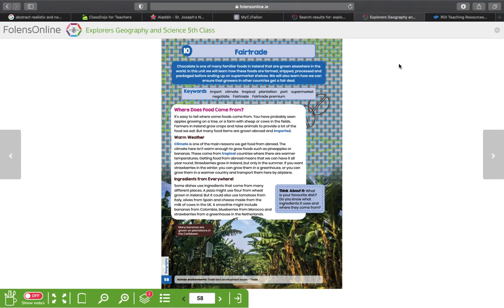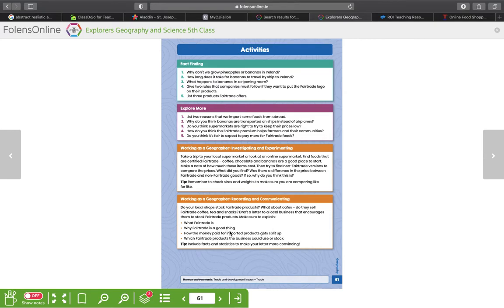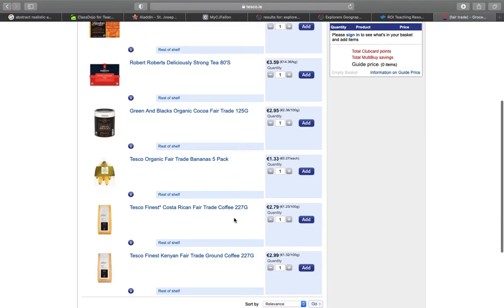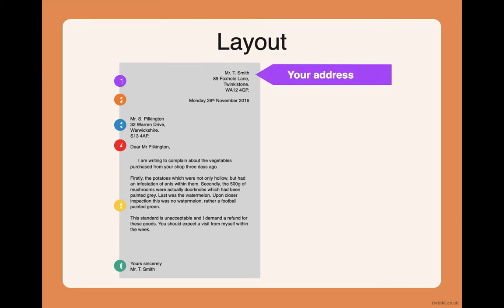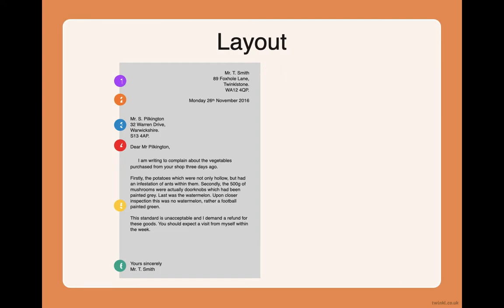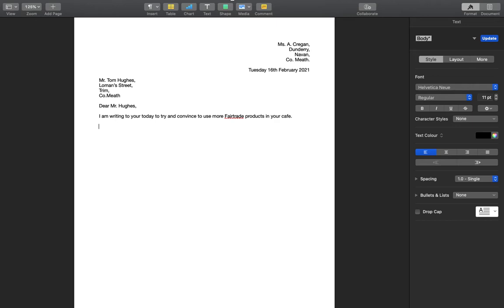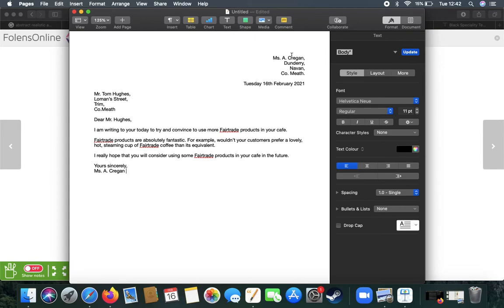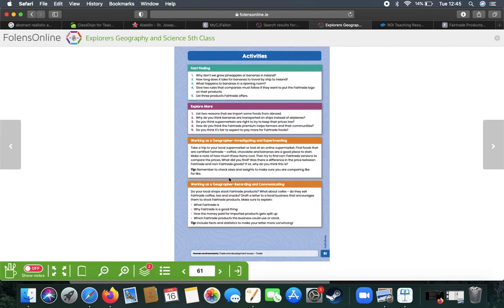SESE 17 02 21